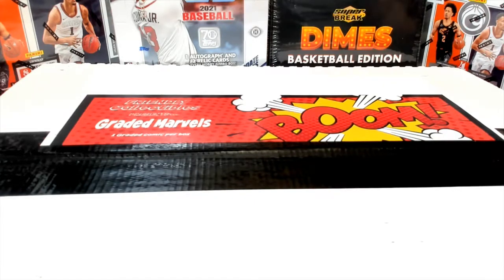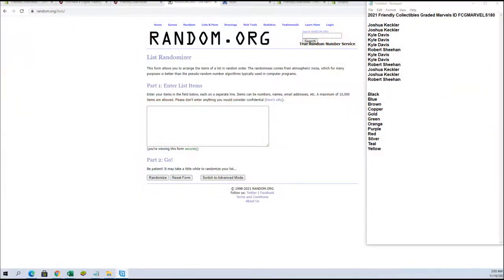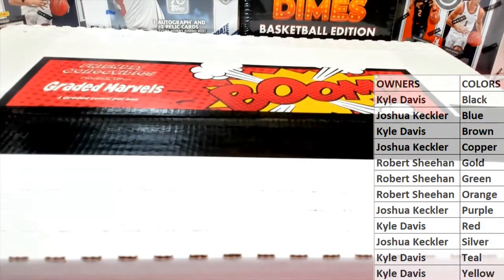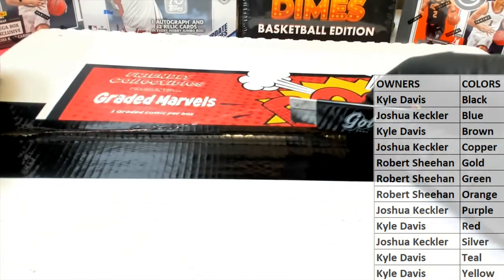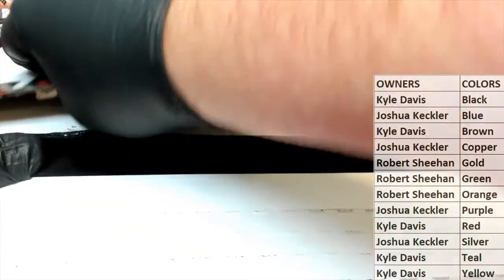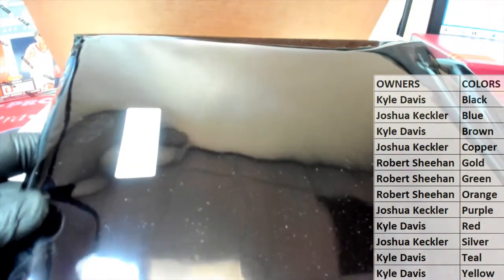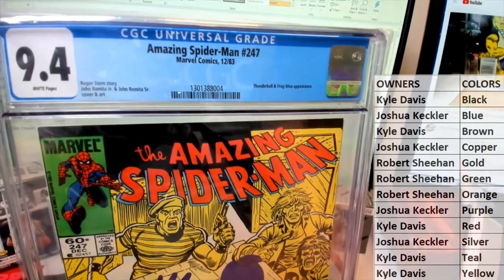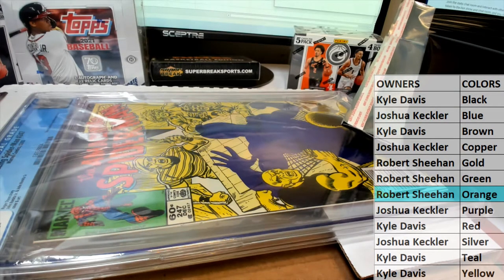2021 Friendly Collectibles Graded Marvels ID FCGMARVELS180